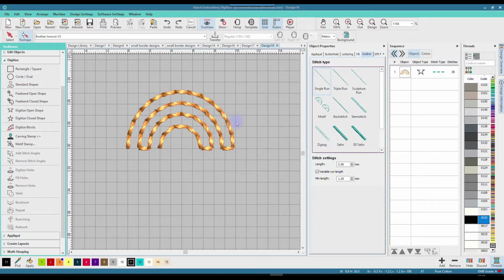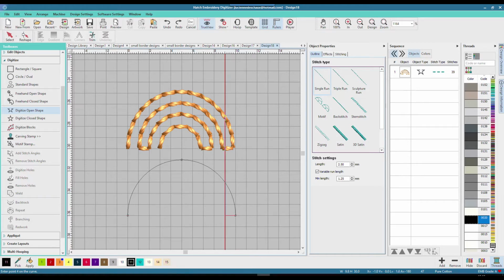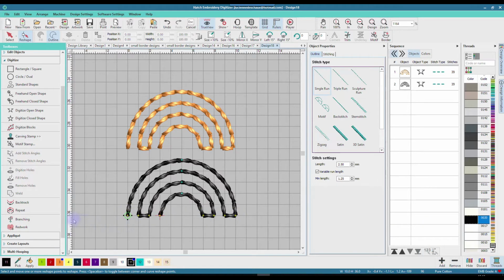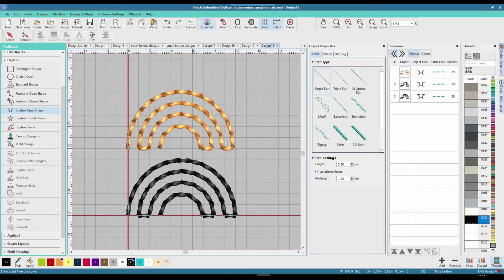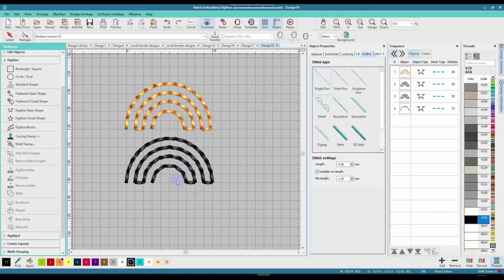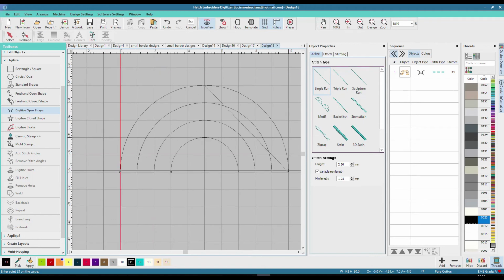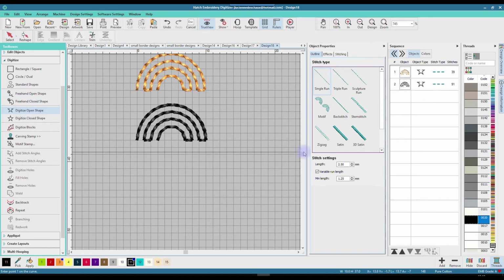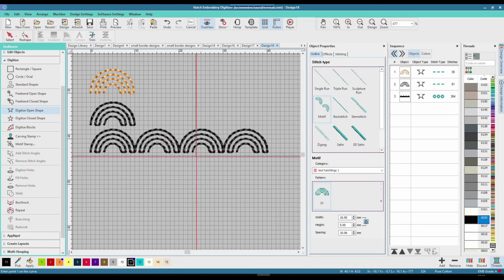Motif stitches Hatch part one.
How to make motif stitches part one